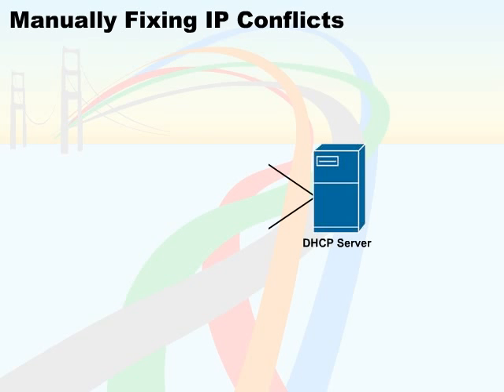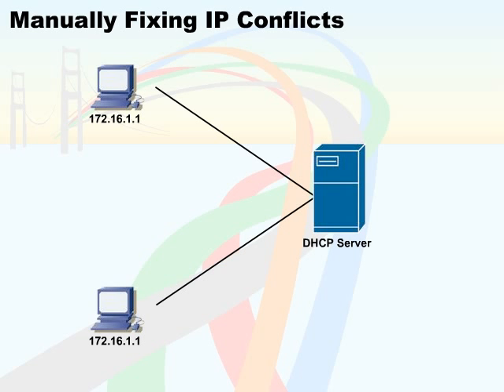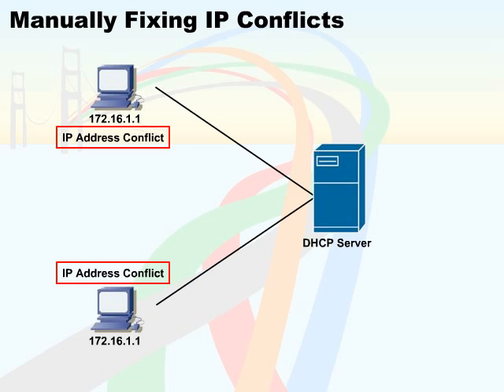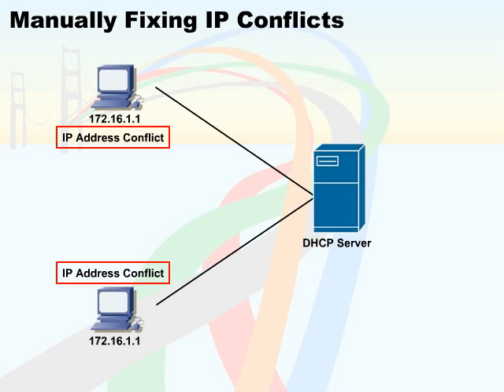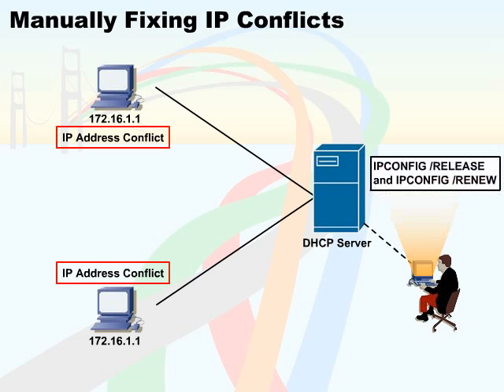585 56 Resolving IP Addressing Problems 05 Manually Fixing IP Conflicts